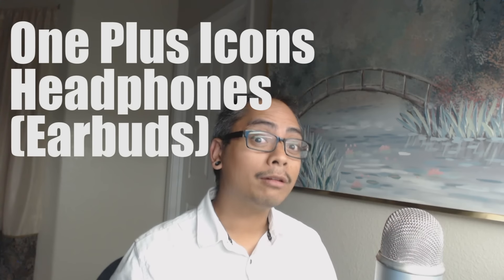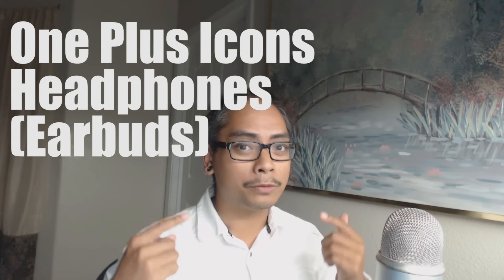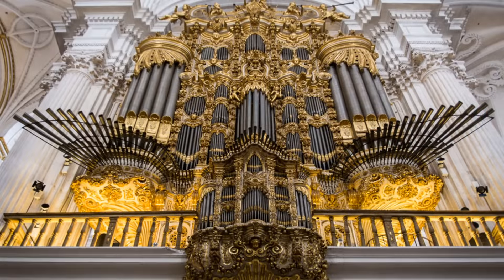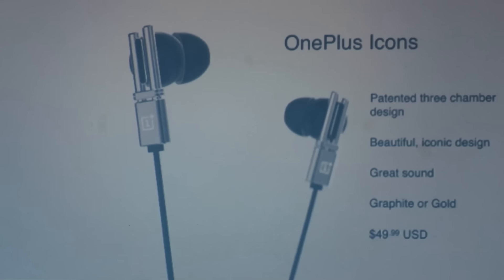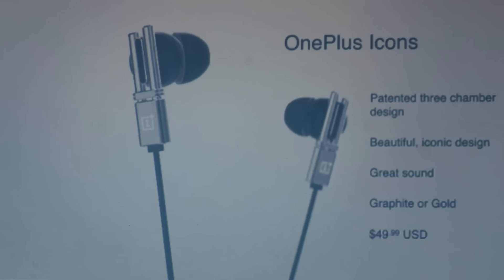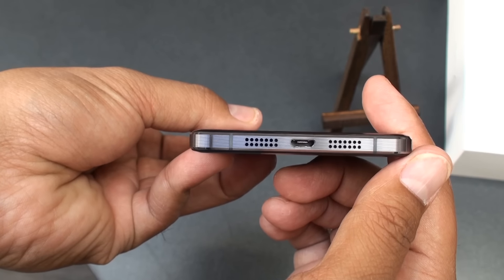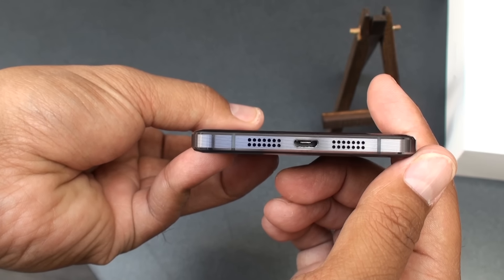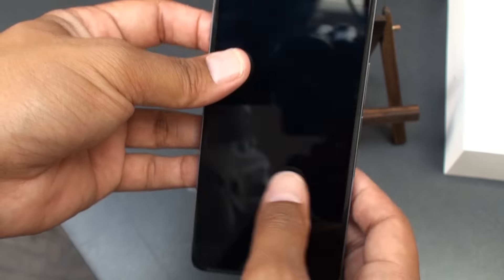OnePlus Icons (headphones)